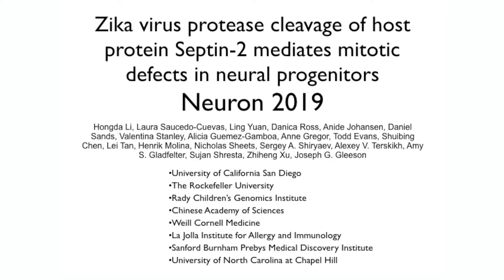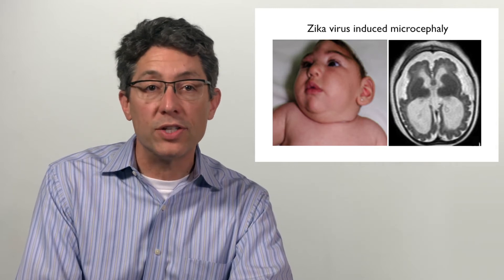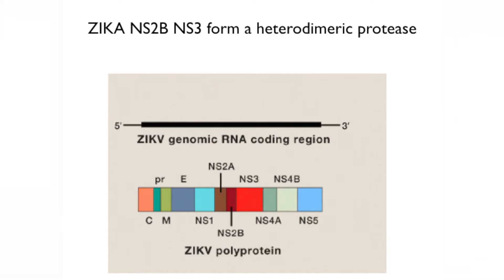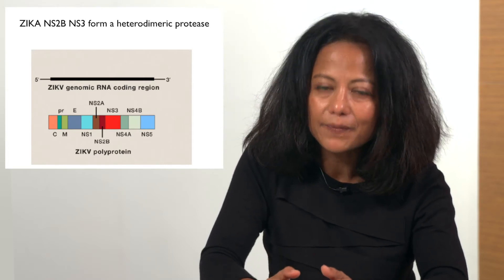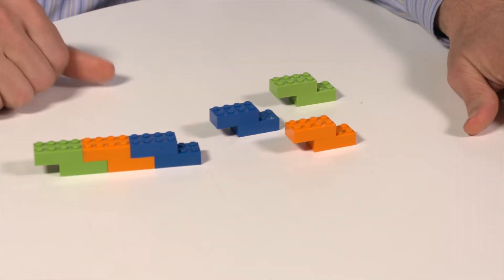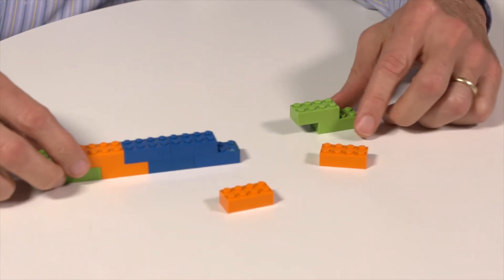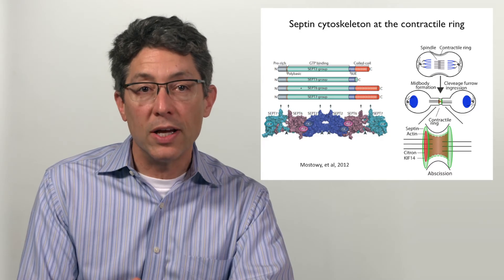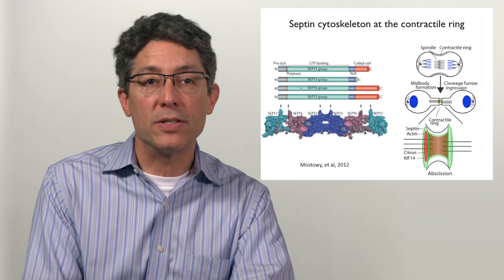Mechanism of Zika-Induced Microcephaly Involves Cleavage of Host Septin 2 Protein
Zika virus has led to a dramatic increase in microcephaly incidents in endemic regions. In this issue of Neuron, Gleeson and team report a new mechanism by which Zika virus mediates microcephaly. The Zika virus protease cleaves the host protein Septin-2, leading to defects in cell division and subsequent cell death.